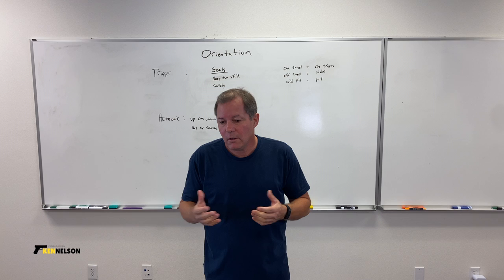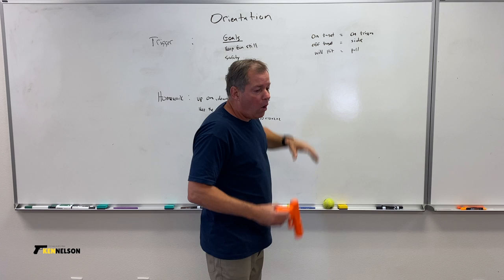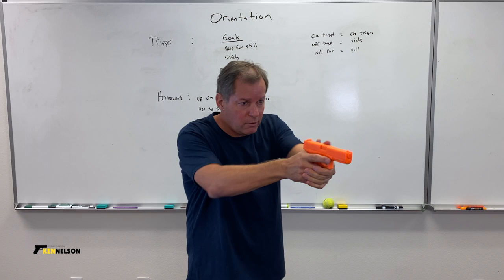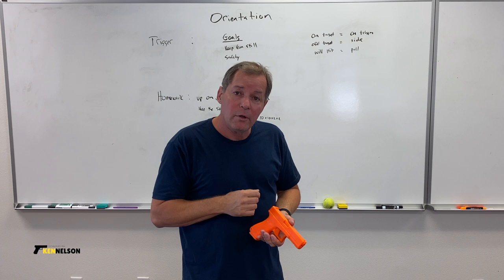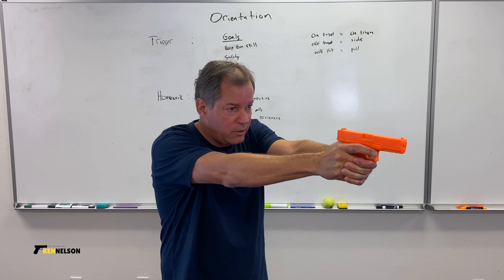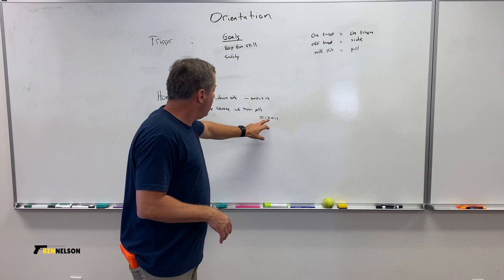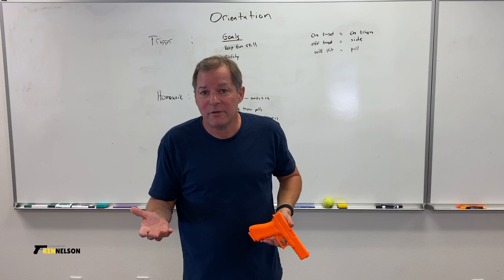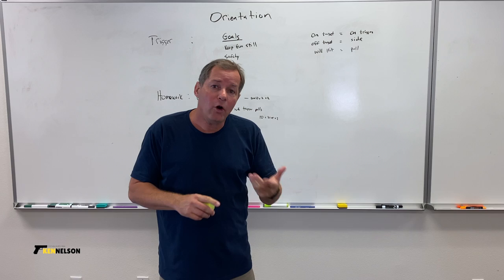Orientation Series #4: A Trigger Pull That Hits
This is the 4th Orientation video aiming to build in lifetime excellent habits for solid shooting.  These document key points we cover in our free community classes here in Southern Utah.

Trigger...  if you can point steadily you can aim. The challenge is to pull the trigger and not move the gun when you do!

Ken brings in key points about:
    - keeping the squeeze while you aim
    - keeping the squeeze of your grip while you move your trigger finger

And gives 2 homework assignments designed to build this skill in and make it a permanent muscle memory and habit.